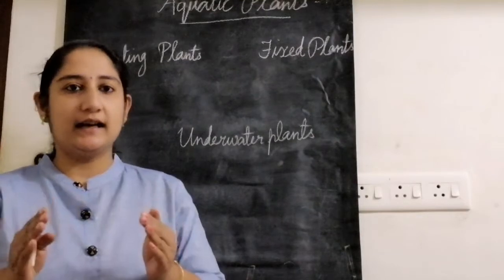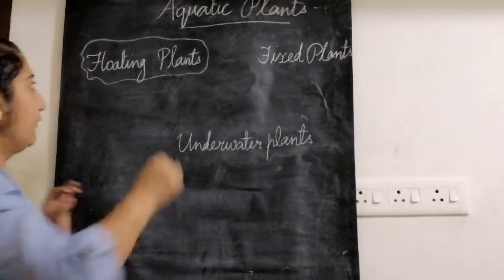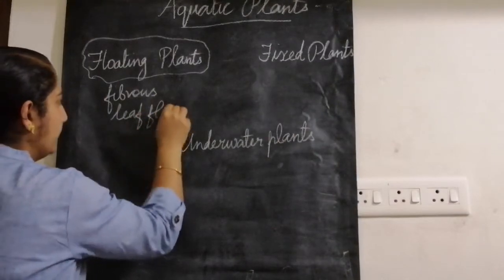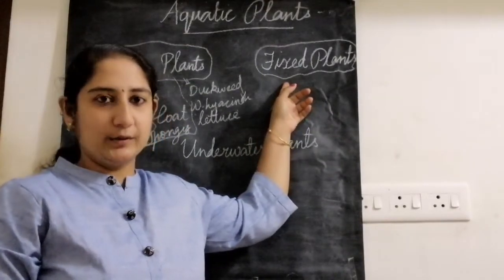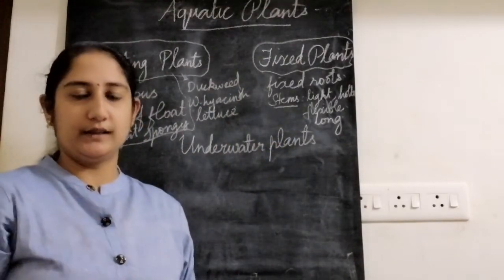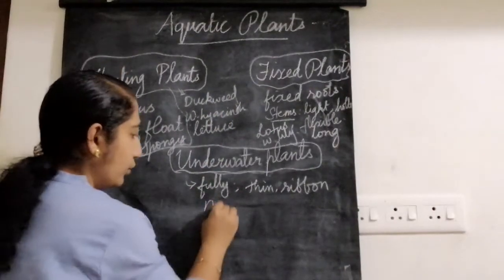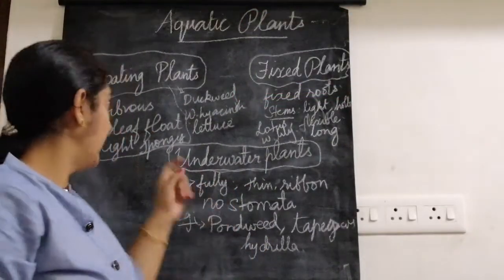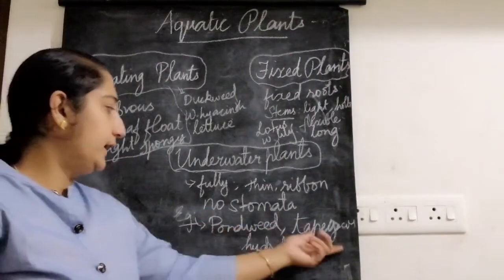Class 4 # EVS # ADAPTATIONS IN PLANTS # AQUATIC PLANTS AND ITS TYPES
Class 4 EVS - ADAPTATIONS IN PLANTS - AQUATIC PLANTS - FLOATING, UNDERWATER AND FIXED PLANTS